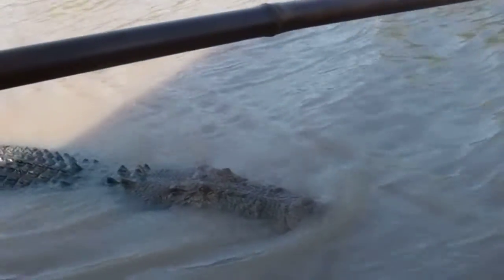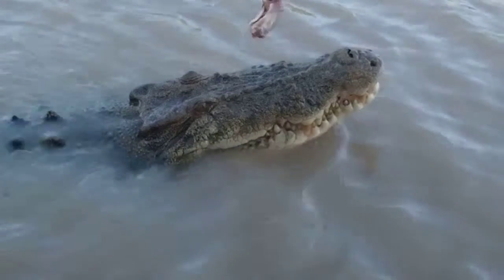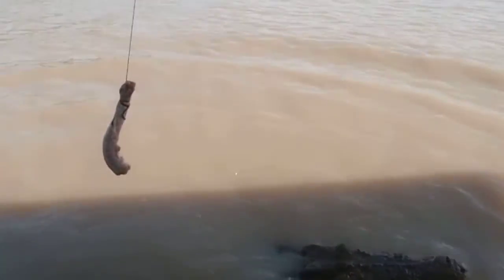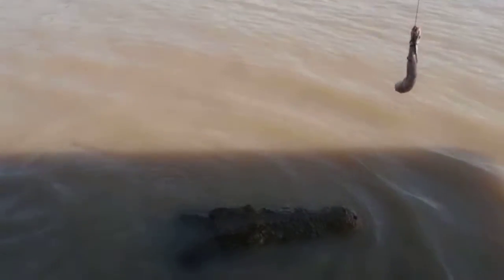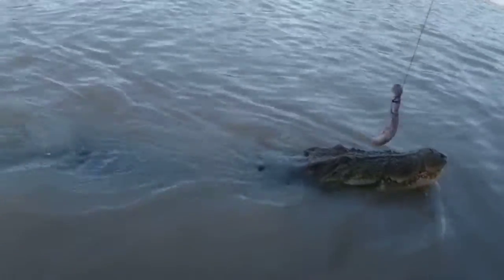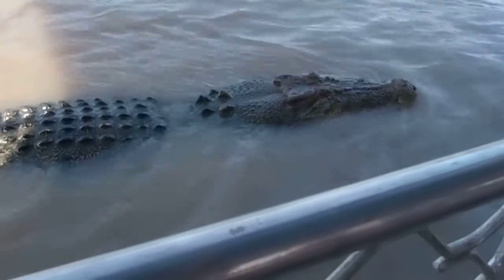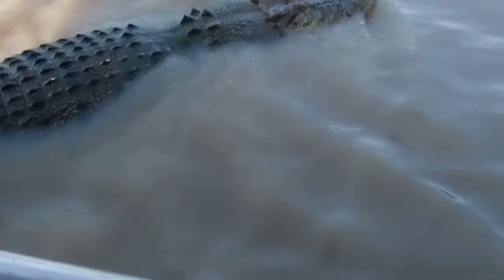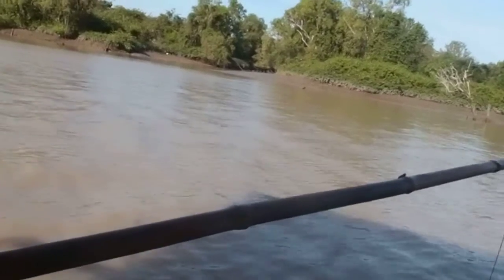Part 3: Adelaide River Queen: Jumping Crocodile Cruise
The jumping crocodile cruise is located on private stretch of the Adelaide River Queen. It took us about 1.5 hour drive from Darwin. The cruise is safe but the skipper has told us not to put our arms on the railing as the crocodile might jump on it. You can see the crocodiles very close range for videos and taking photographs.